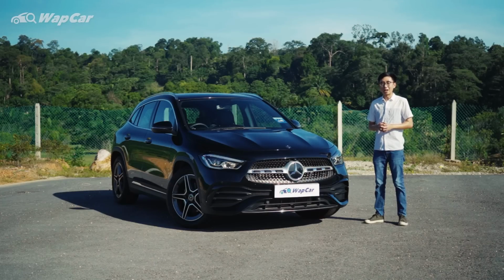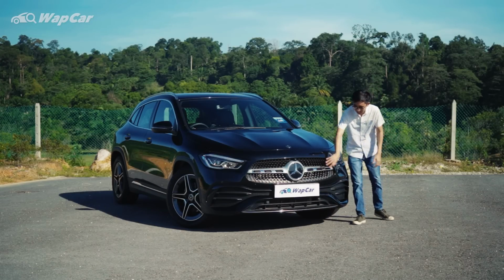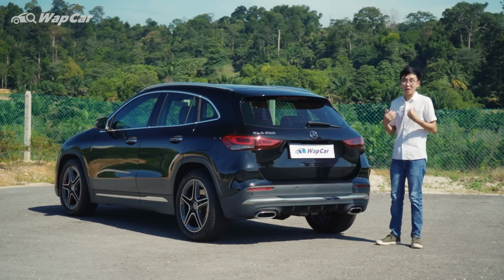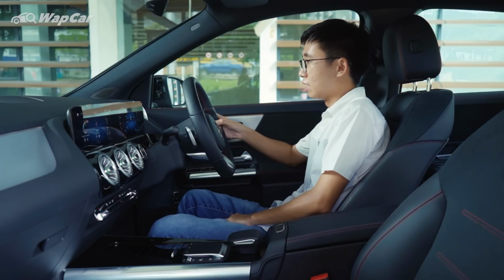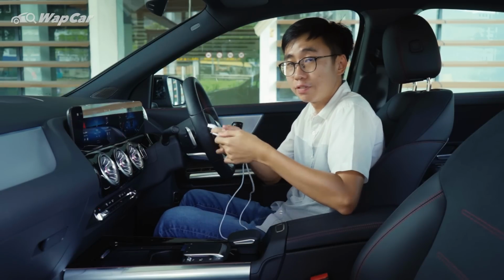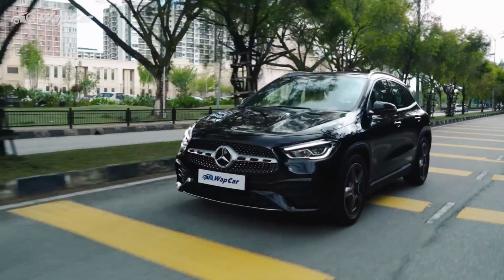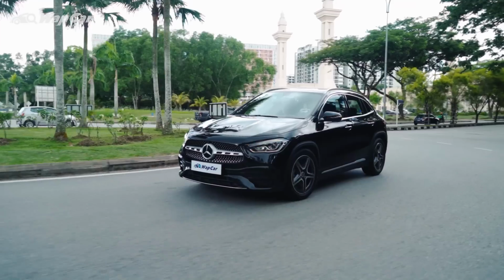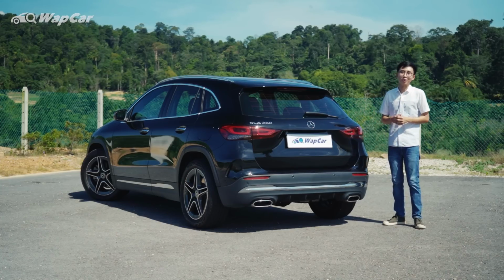2021 Mercedes-Benz GLA 250 Review in Malaysia, Better Than A BMW X1? | WapCar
The all-new second-generation Mercedes-Benz GLA 250 is now finally a proper SUV and not just a taller version of the A-Class hatchback.

It’s more spacious, more SUV-like, and more comfortable than the model it replaces. Yet it doesn’t lose out on the wow factor when you indulge inside the wonderful cabin.

However, is it good enough to justify RM 285k? Allow Adrian to break it down for you.

Quick Specs:
2021 Mercedes-Benz GLA 250 AMG Line
Engine: M260 2.0L 4-cylinder turbo petrol
Power: 224 PS & 350 Nm
Transmission: 8-speed dual clutch automatic
0 - 100 km/h: 7.6 seconds (as tested)
Fuel Consumption: 8.6L/100 km (as tested)
Price: RM 285,336 (OTR without insurance & 50% SST)

Intro: 00:00
Exterior Design: 01:03
Boot Space: 04:05
Interior Design: 05:04
Storage Spaces: 08:04
Rear Cabin Space: 08:43
Engine Performance: 09:42
Ride Comfort: 11:35
Handling: 12:25
Conclusion: 14:12